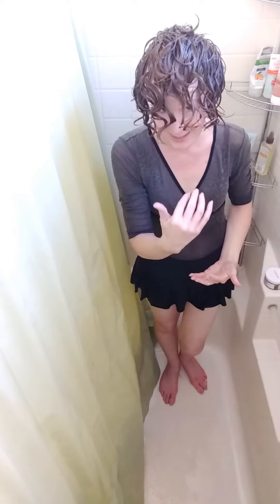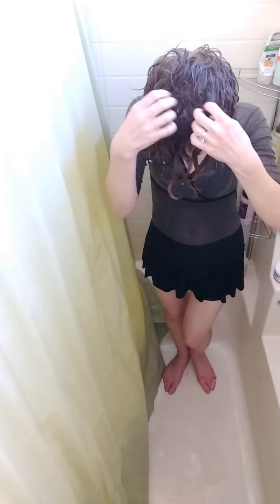How to Co-Wash Naturally Curly Hair/Quick Shower and Style Routine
Curly Hair Shower Routine!!  Co-Wash!! "No POO"
TRESEME CONDITIONER. You might think that washing hair is self explanatory, but I've talked to many people who are causing stringy curls or frizz.  Please follow these steps and share your before-and-after pictures below. Thanks!!
Men/Guys, give your women time to pamper herself and take care of her curly hair.

More Curly Hair Tips, Routines, and Products:
Hey, if any of the links above are outdated or do not work, then go to my Linktree here.